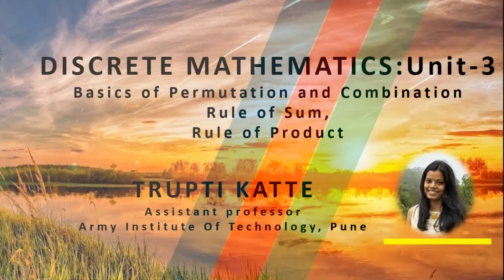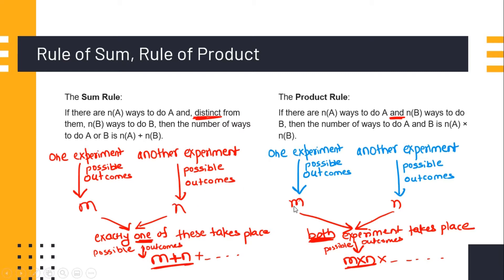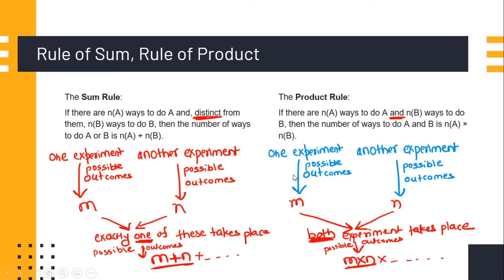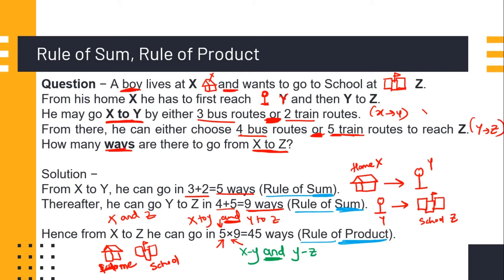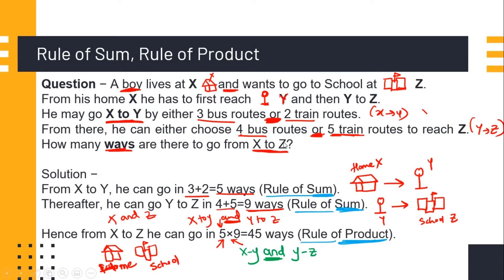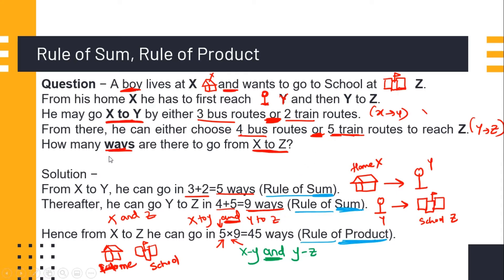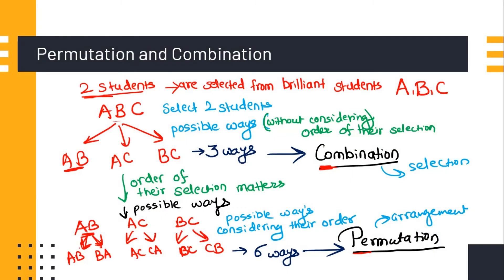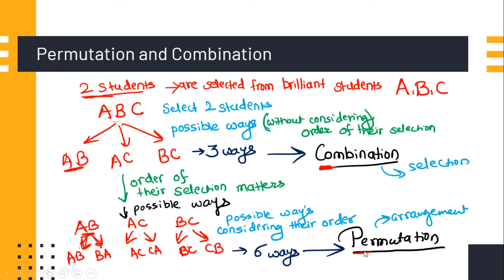L15-DM-Basics of Permutation and Combination, Rule of Sum, Rule of Product| SPPU | SE Comp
Basics of Permutation and Combination
Rule of Sum,
Rule of Product